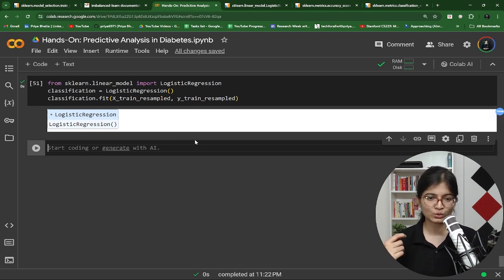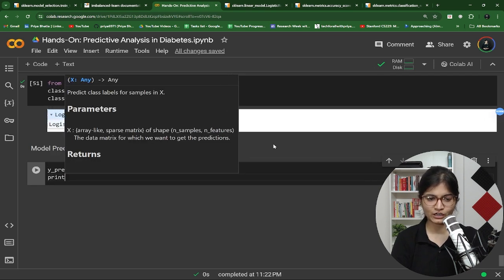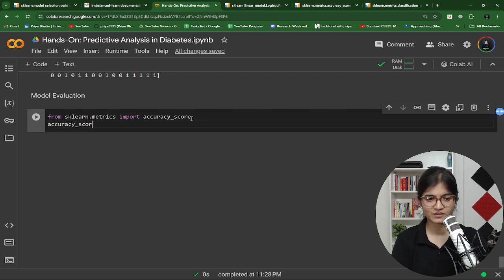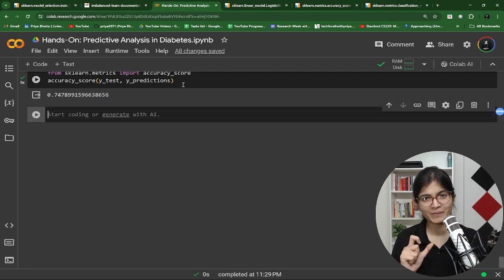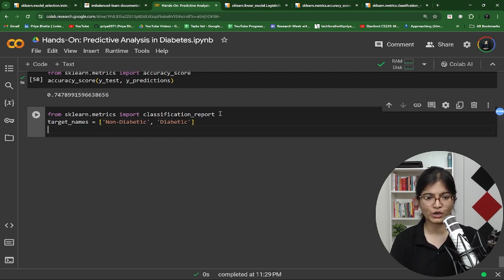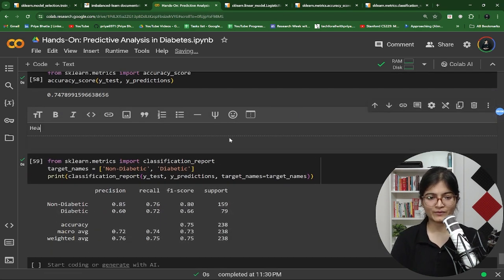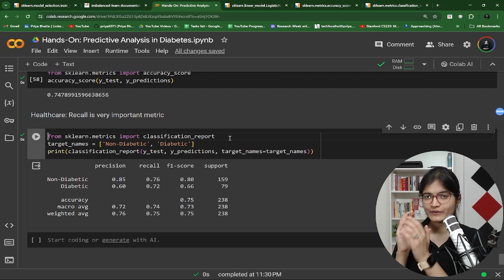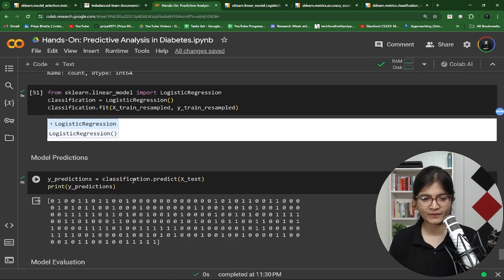Model Prediction and Evaluation